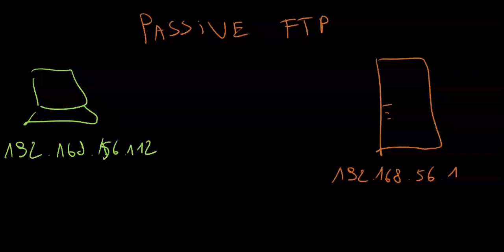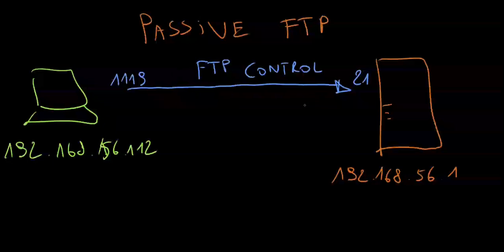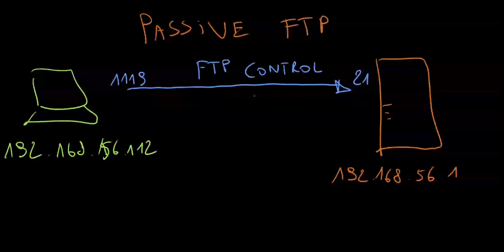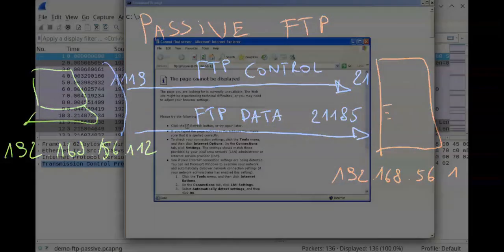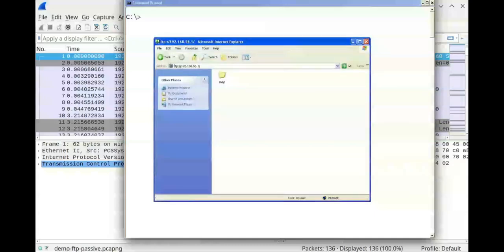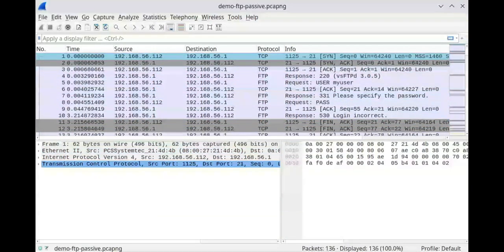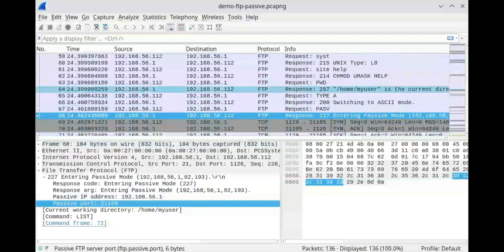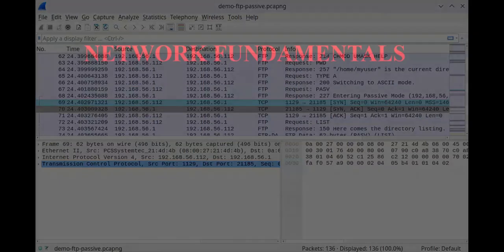Passive FTP demo wireshark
FTP control channel to port 21
FTP data channel to random server port